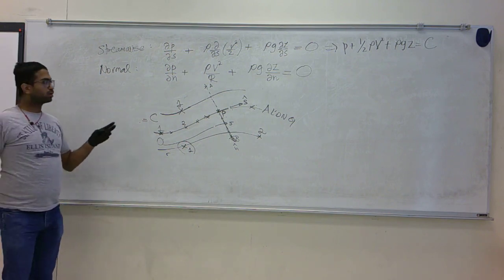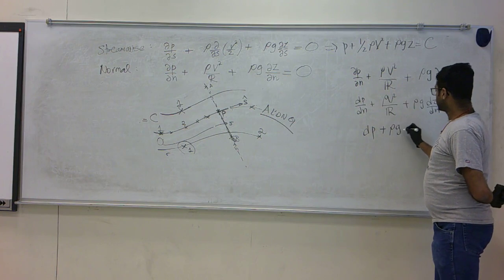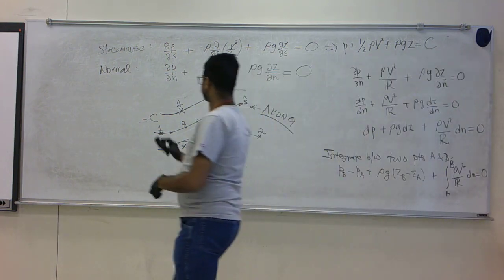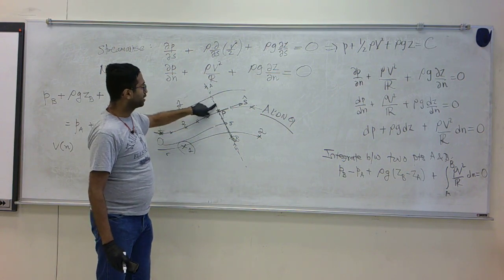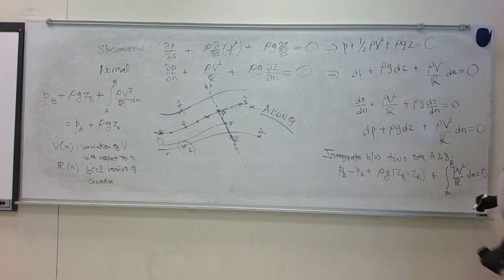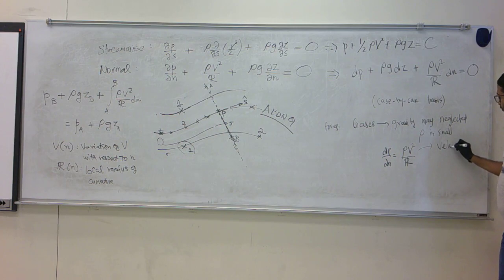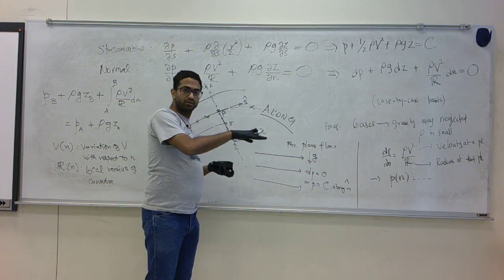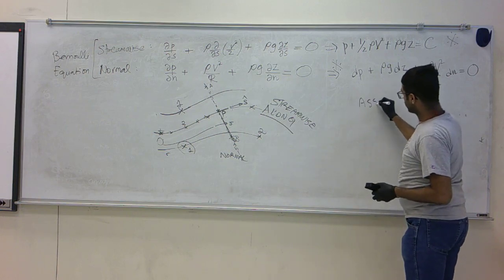MECH 3331 Module 4 Part 5